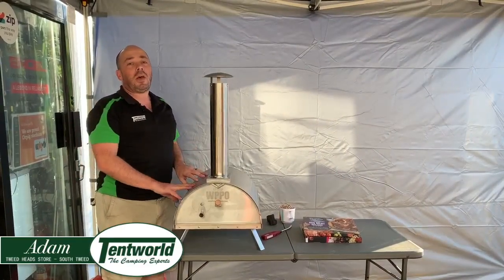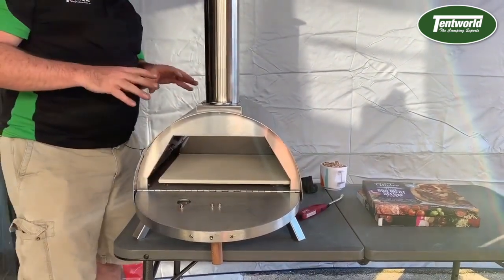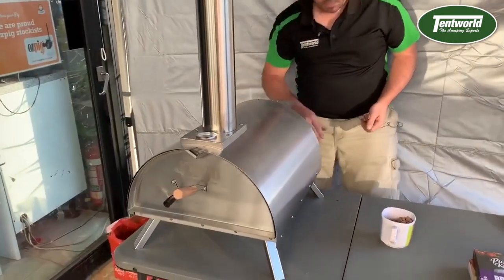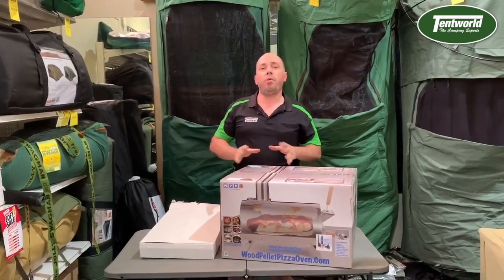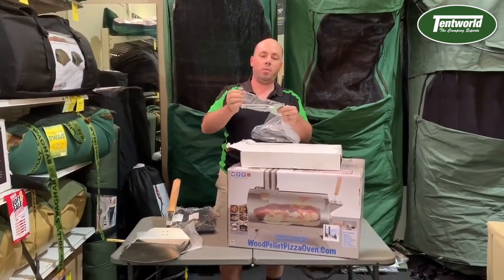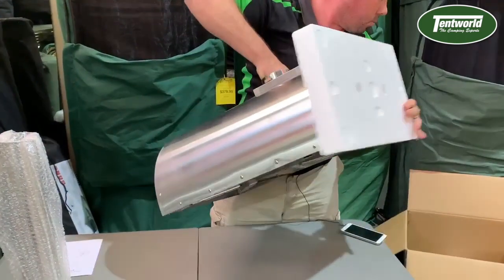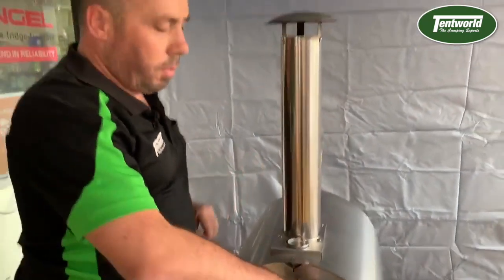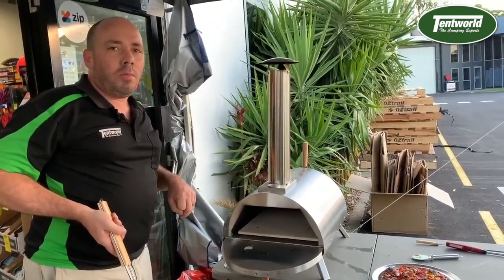WPPO Lil Luigi Pizza Oven Demonstration & Review | Wood Pellet Pizza Oven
Today Adam from Tentworld Tweed Heads shows us around the WPPO Lil Luigi Wood Pellet Pizza Oven.  To learn more about the WPPO Lil Luigi Wood Pellet Pizza Oven head into your local Tentworld store or jump online by visiting

The WPPO Wood Pellet Pizza Oven is a portable, wood powered pizza oven.  Letting you have the authenticity & taste of wood fired pizza.  Without the large both financial, and space commitment from a typical wood fired pizza oven.

At Tentworld we are all about enjoying living in the outdoors & portability.  To see our range of quality camping gear & gear designed to make your life in the outdoors more comfortable head